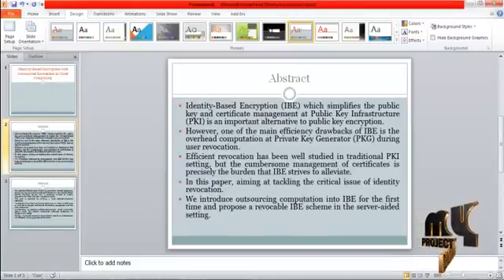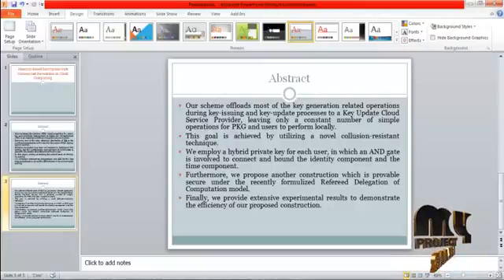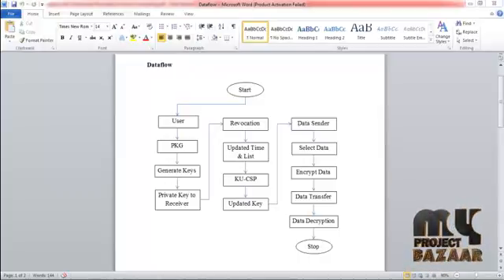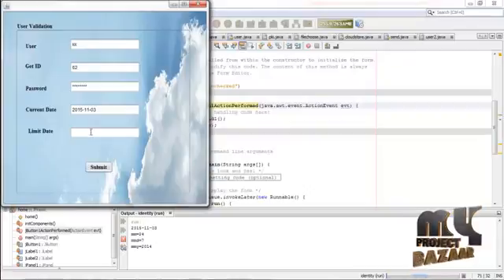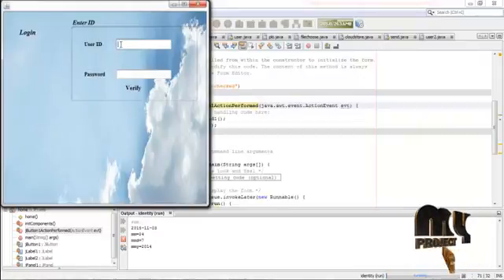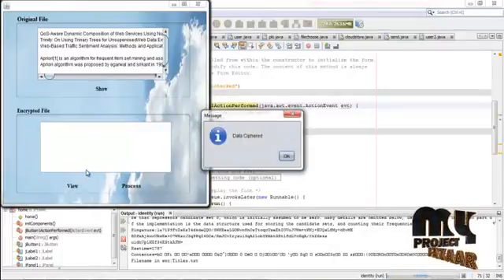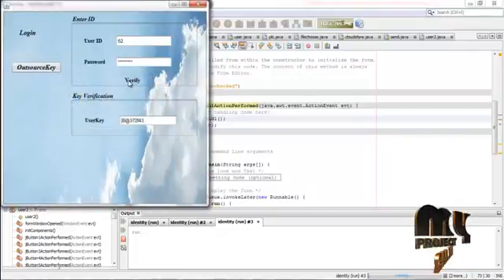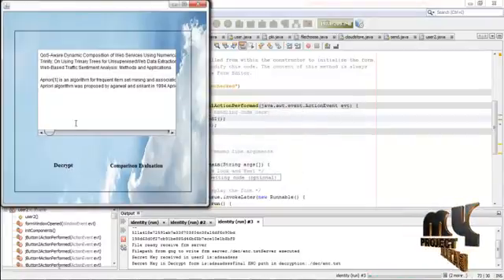Identity-Based Encryption with Outsourced Revocation in Cloud Computing